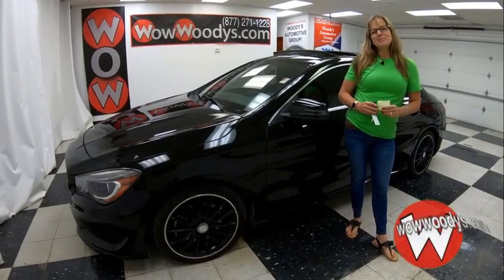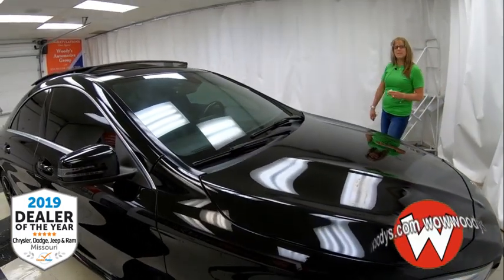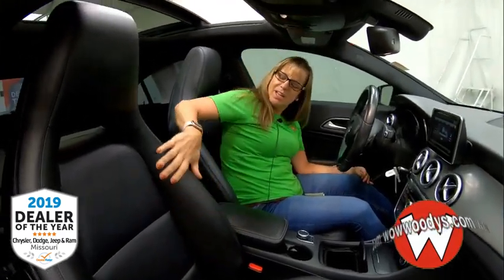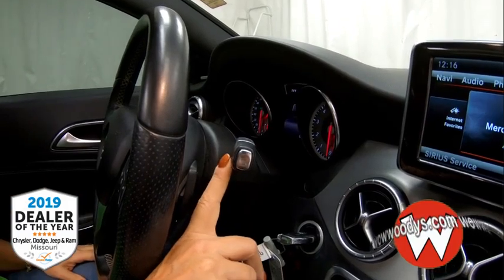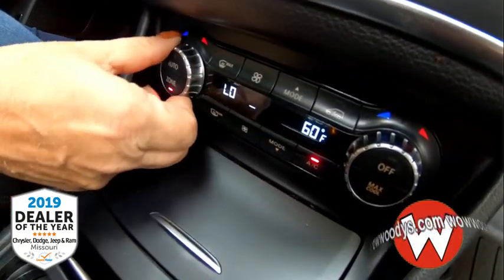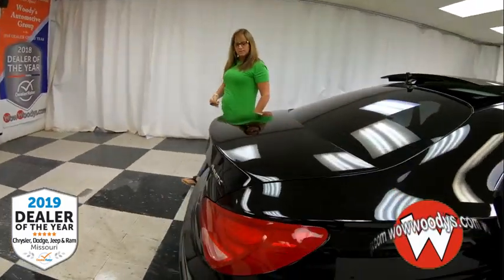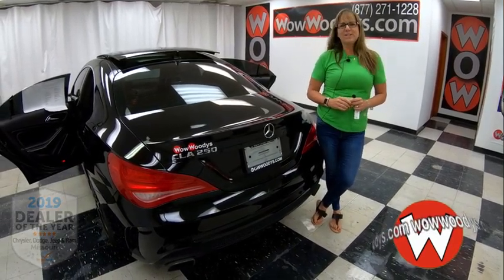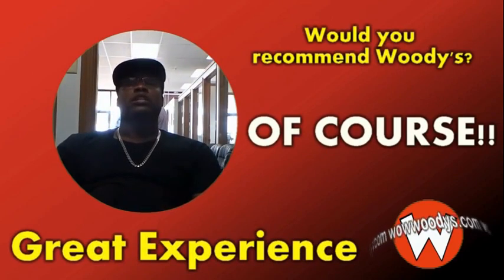2014 Mercedes-Benz CLA-Class 250 | Video Walkaround | WowWoodys in Chillicothe, Missouri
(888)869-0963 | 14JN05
2014 Mercedes-Benz CLA-Class 250 14JN05 Review | Video Walkaround | WowWoodys in Chillicothe, Missouri

32 MPG! This Mercedes-Benz CLA-Class CLA 250 Top options include Panoramic Sunroof, Leather Heated Front Seats, Navigation, 7" Media Center, Backup Camera & Harman Kardon Sound System. Plus, a dependable Intercooled Turbo Premium Unleaded I-4 2.0 L/121 engine powering this Automatic transmission. Front bucket seats, Cargo Space Lights, Tire Specific Low Tire Pressure Warning.

Drive Your Mercedes-Benz CLA-Class CLA 250 in Luxury with These Packages
PREMIUM 1 PACKAGE -inc: Garage Door Opener, Digital Compass Display, Heated Seats, Auto-Dimming Mirrors, Harman/Kardon Sound System, iPod/MP3 Media Interface, Digital Dual Zone Climate Control, PANORAMA SUNROOF, NIGHT BLACK, Body-Colored Power Heated Side Mirrors w/Manual Folding and Turn Signal Indicator, BLACK, MB-TEX UPHOLSTERY, 17" 5-SPOKE WHEELS (STD), 12-Way Power Driver Seat -inc: Power Recline, Height Adjustment, Fore/Aft Movement, Cushion Tilt and Power 4-Way Lumbar Support, Window Grid Antenna, Turn-By-Turn Navigation Directions, Trunk Rear Cargo Access, Trip Computer, Transmission w/Driver Selectable Mode, Tilt/Telescoping Steering Column, Systems Monitor.

Expert Reviews!
As reported by KBB.com: The Mercedes-Benz CLA boasts two primary selling points: premium looks and a surprisingly accessible price of entry. Sure, it's not an elegant, proportional masterpiece like its upmarket sibling the CLS, but this chip off the block is still arguably sexier than virtually all of its competitors.

One Low Price & No Hassles on over 1,000 Cars, Trucks, SUVs & Minivans. Plus, FREE Smart Certified Warranties on Most Chrysler, Dodge, Jeep, Ram Products. With the largest, most diverse inventory in Middle America, you can view all makes in one location!